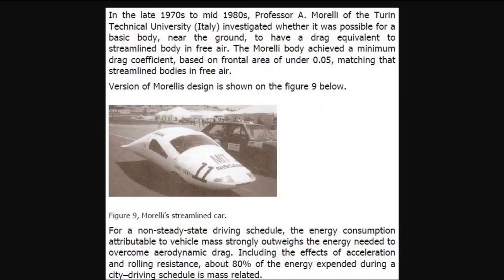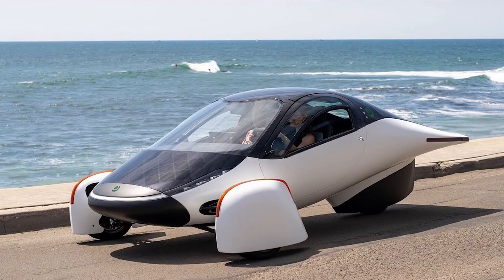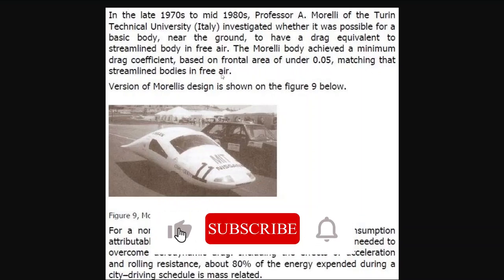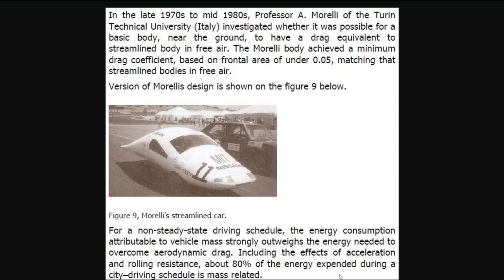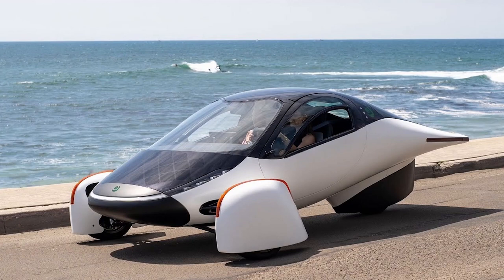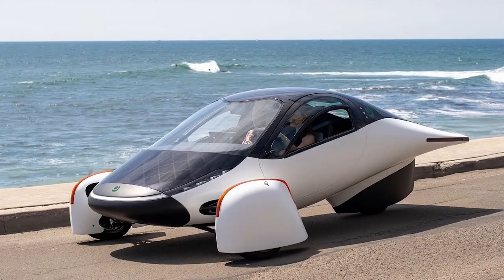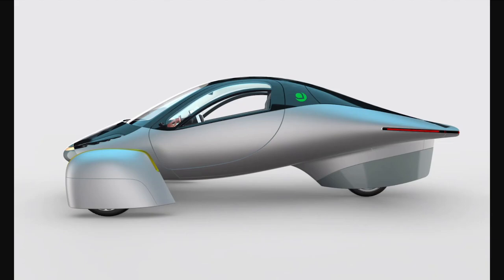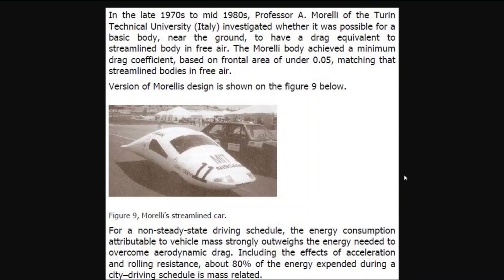The Morelli Shape